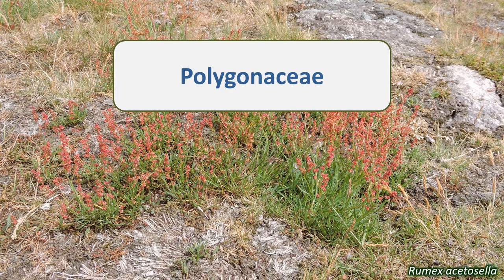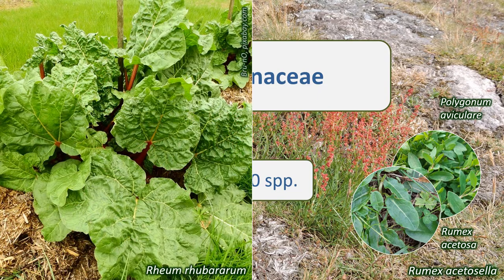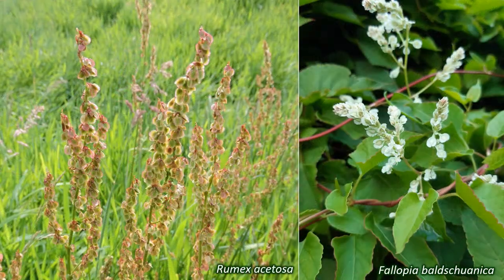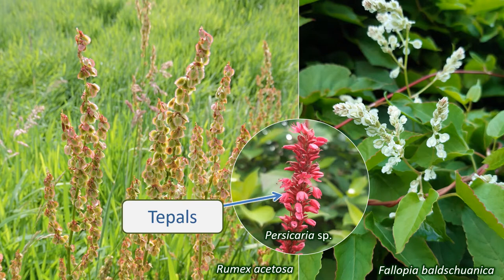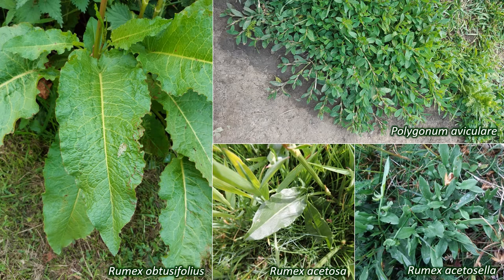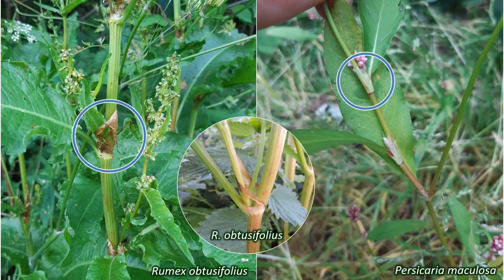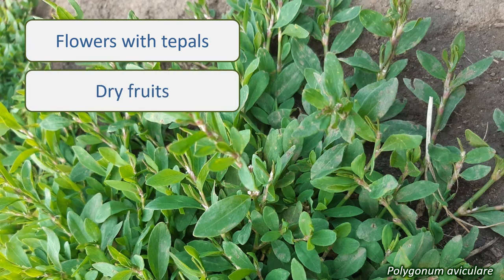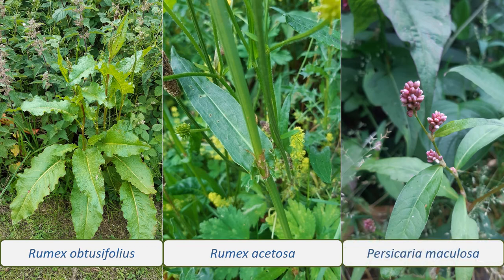Polygonaceae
In this series, I aim to give you a quick introduction to some of the common plant families found in the UK. Learning to identify plant families is a great help in identifying individual plant species you come across – if you know the family, then you know where to start looking for the species in a guide, and identifying the family is an achievement in itself. Plants are classified into families based on characteristics that they share; this is then narrowed down further into genera and then into species. So, the way to identify a plant’s family is to know these characteristic features.

Today we're going to look at the Polygonaceae - the dock family or knotweed family. Plants in the Polygonaceae are mostly herbaceous, though there are also trees, shrubs and climbing or scrambling species. There are around 1200 species, the majority of which are found in temperate parts of the Northern Hemisphere, though the family is present nearly worldwide. They include annuals and perennials, and a number of species of economic, edible and ornamental importance.

Edible plants in the Polygonceae include Fagopyrum esculentum (buckwheat), Rheum rhubararum (rhubarb) and Rumex acetosa (sorrel). Persicaria species and the vine Fallopia baldschuanica (Russian-vine) are grown as garden ornamentals. The infamous invasive, Reynoutria japonica (Japanese knotweed), is also in this family. The UK species are all herbaceous plants.

The flowers grow in clusters on flowering stems, or from the axils where the leaves meet the stems. The flowers are small and regular in shape, usually green, pale or pinkish-red. They don't have defined petals or sepals, and the petal-like organs are instead referred to as tepals. There are between three and six tepals, arranged in two rings. In some species these are joined at the base and in others they are not. In Rumex (the docks), some of the tepals have warty structures and toothed edges that are important for identifying the species. The flowers are pollinated by wind in some species and by insects in others.

The ovary of the flowers is superior, attached above the rest of the floral parts, and the tepals often envelop the ovary as it ripens into a fruit. The fruits are dry nutlets or achenes: dry fruits containing one seed. They tend to be roughly triangular.

Polygonaceae leaves grow either in a basal rosette or alternately up the stems. They are simple and entire, meaning they are undivided and have untoothed margins. The nodes, where the leaves emerge from the stem, are often swollen.

An important characteristic of many of these plants are the stipules – structures found at the base of the leaves. In many families these stipules are leafy. In the Polygonaceae, they are papery and form a membranous sheath above the base of the leaf stalks. These sheaths are called ochreae; ochrea in singular.

So, if your plant has small pale, green or pink flowers, with tepals rather than obvious petals or sepals, dry fruits, simple, alternate or rosette leaves, and an ochrea at the base of the leaves, then you have a member of the Polygonaceae.

See if you can find these three plants when you’re out:
- Rumex obtusifolius, broad-leaved dock, with big, broad leaves and tall flower spikes
- Rumex acetosa, sorrel, with arrowhead-shaped leaves
- Persicaria maculosa, redshank, with blotched leaves and dense heads of pink flowers

[Note, botanical names should always be written in italics (or underlined if handwritten)]